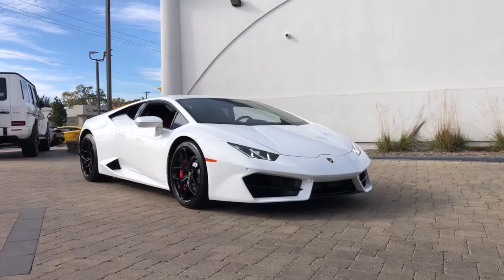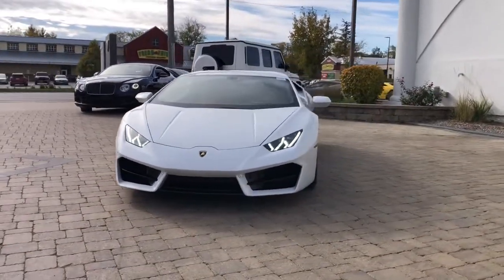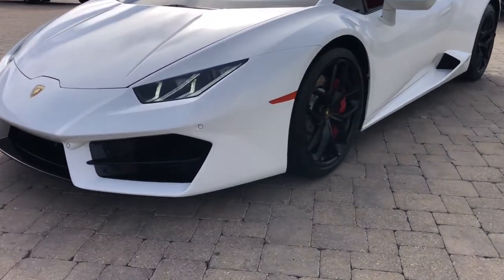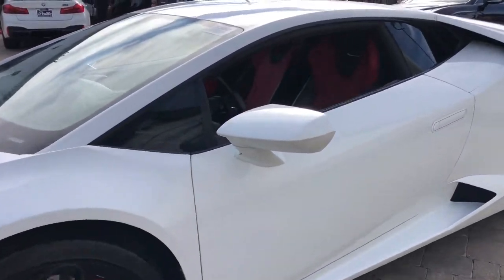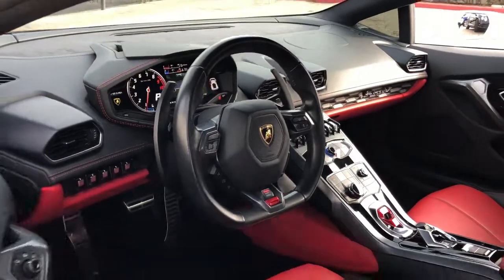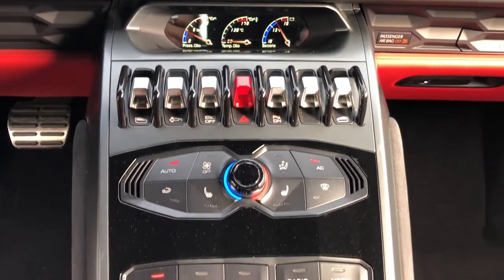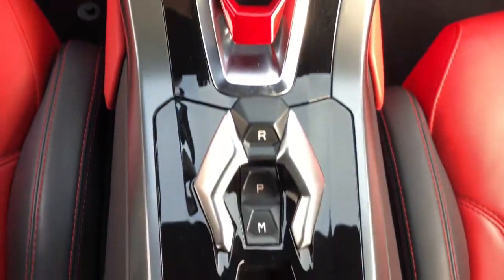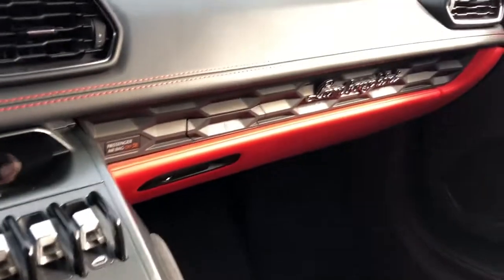2017 Lamborghini Huracan Northbrook, Hinsdale, Oak Brook, Glenview, Downers Grove, IL DG3468-S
Bianco Monocerus Used 2017 Lamborghini Huracan available in Downers Grove, Illinois at Perillo Bentley Downers Grove. Servicing the Northbrook, Hinsdale, Oak Brook, Glenview, IL area.